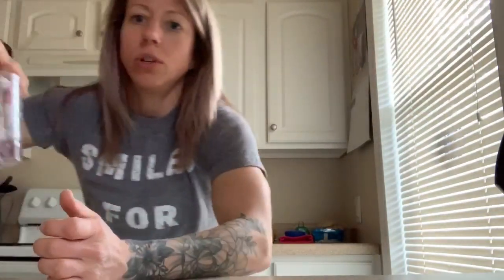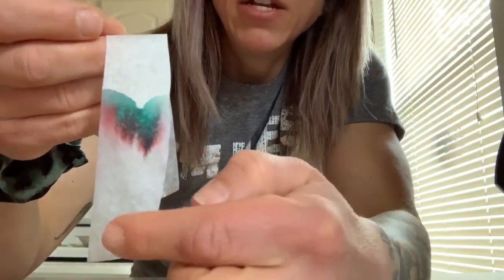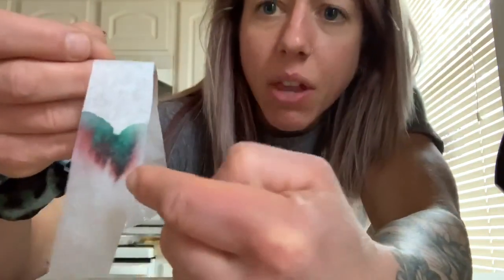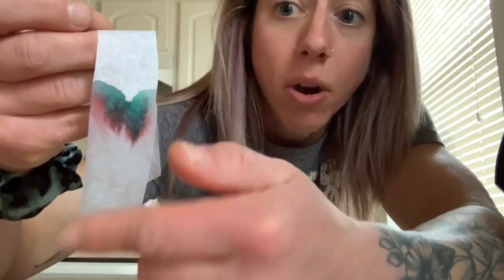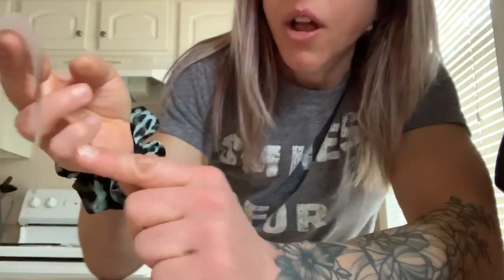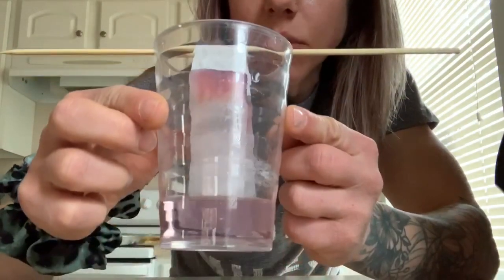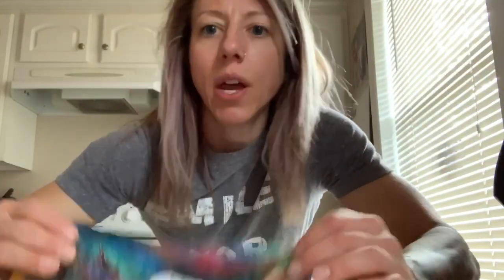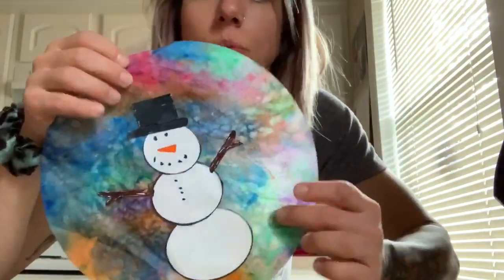Science art! 🖼 🎨 Chromatography and properties of water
K-12 appropriate. Covers intermolecular forces and chromatography from the nys regents chemistry curriculum.

This is an easy science turned art project that you can do at home with coffee filters and magic markers. You can also extend it by using crushed up leaves or flowers and rubbing alcohol.